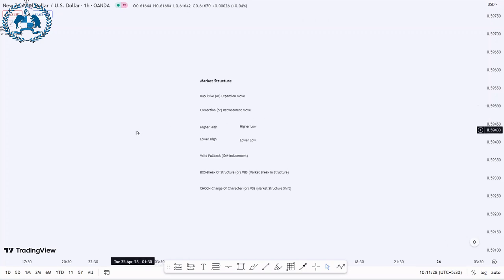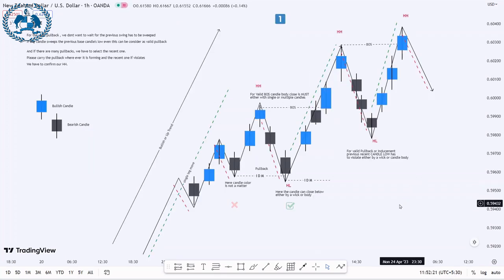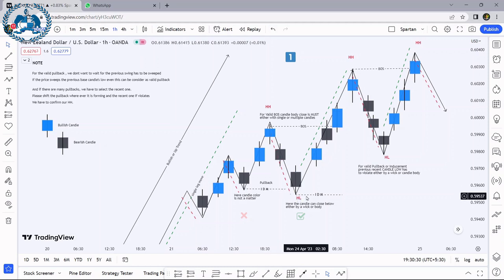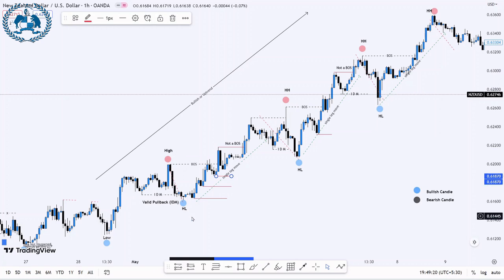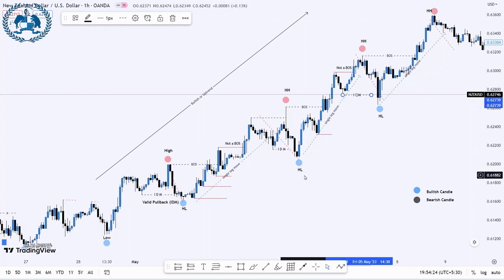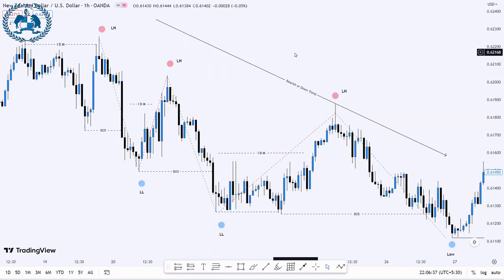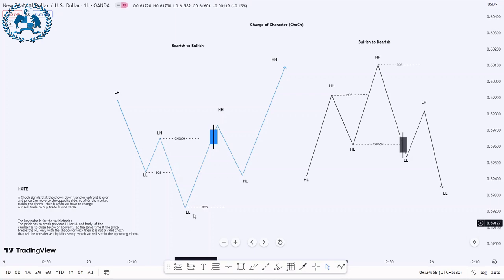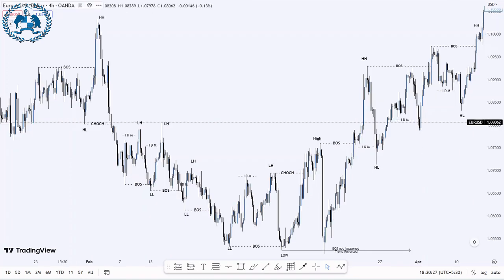Complete Guide of Market Structure in English | The Valid Swing High and Low | SMC In English | STA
For Account Opening :
Zerodha:
Forex Trading:
OCTAFX :

-Special Mentorship Training Program Avaliable for the beginers and Advance traders..

( Free Intraday HNI BankNifty Option Calls With Hedge )

INTRADAY STRATEGY IN TAMIL

How To Buy/Sell Shares In Share Market For Beginners and Types of Orders In Stock Market In Tamil

LIVER TRADE

This video is knowledge sharing purpose only.
Understand the Market Risk and Consult your Financial Advisor Before Investing...